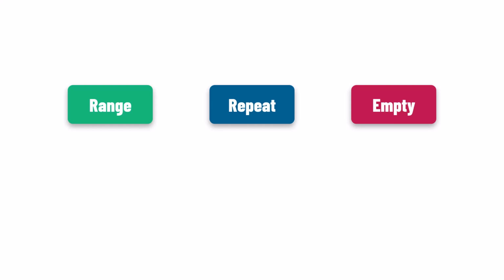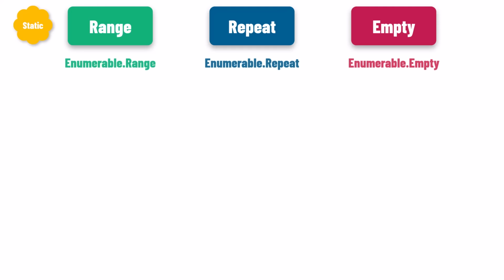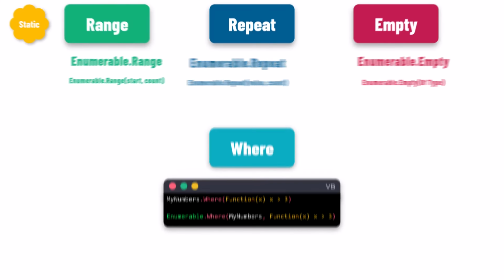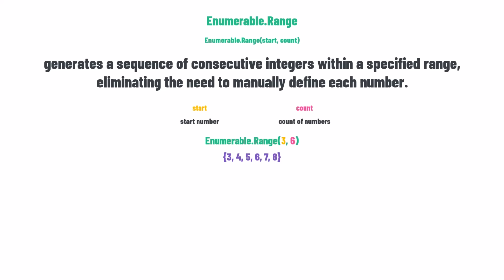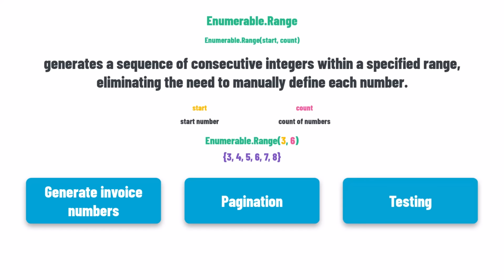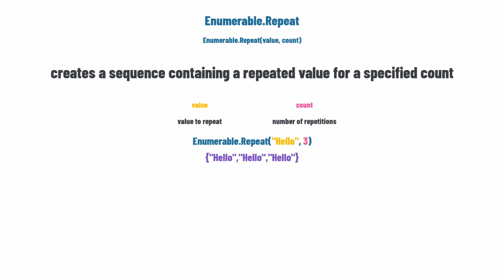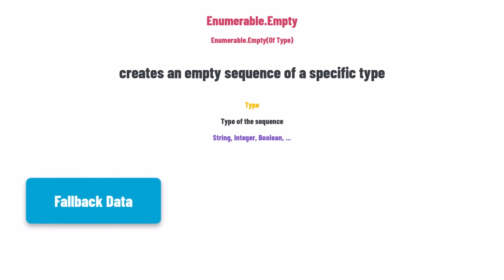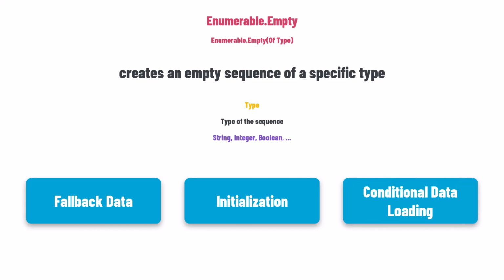LINQ Methods | 'Range', 'Repeat', & 'Empty' Explained | Episode 36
👉 𝐄𝐧𝐠𝐥𝐢𝐬𝐡
● Dive deeper into LINQ's '𝗥𝗮𝗻𝗴𝗲', '𝗥𝗲𝗽𝗲𝗮𝘁', and '𝗘𝗺𝗽𝘁𝘆' methods. Learn to generate sequences for testing, mock data creation, or other specific needs, adding versatility and efficiency to your coding toolkit.

🕜 𝗖𝗵𝗮𝗽𝘁𝗲𝗿𝘀
► 00:00 Introduction
► 00:54 Range
► 01:52 Repeat
► 02:37 Empty
► 03:16 Conclusion

→ LINQ Clauses
→ LINQ Methods
→ LINQ Range
→ LINQ Range Method
→ LINQ Enumerable.Range
→ LINQ Repeat
→ LINQ Repeat Method
→ LINQ Enumerable.Repeat
→ LINQ Empty
→ LINQ Empty Method
→ LINQ Enumerable.Empty
→ LINQ Query
→ LINQ Expression
→ LINQ Structure
→ LINQ Condition
→ LINQ Generate
→ LINQ Generation